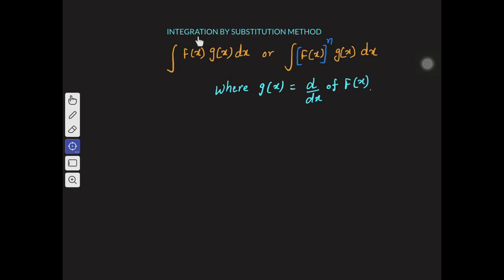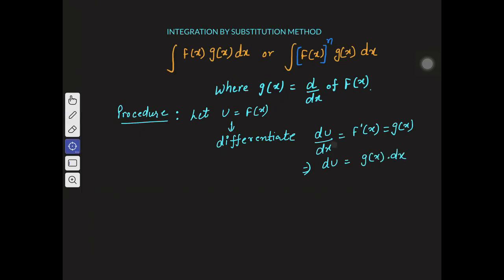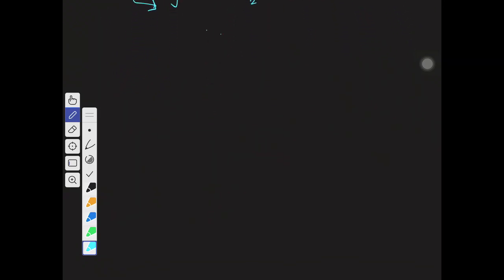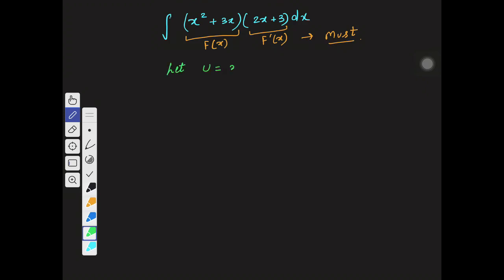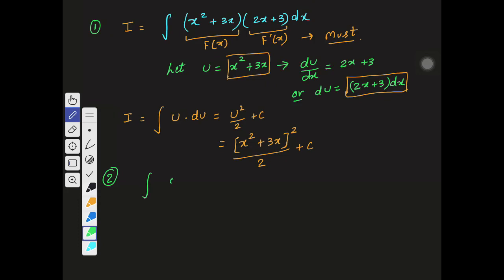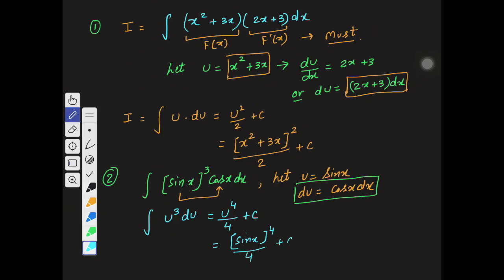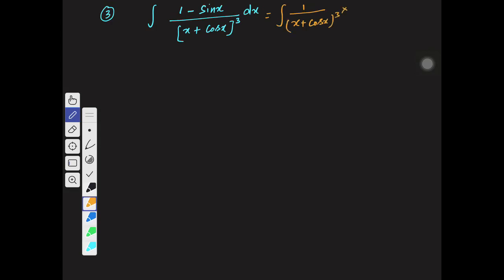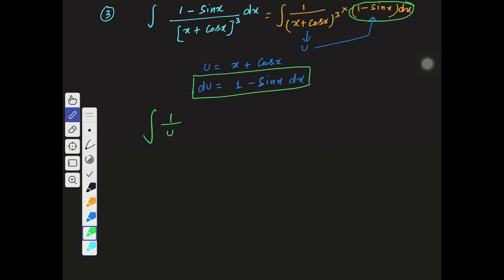Integration by SUBSTITUTION Method Part 1 (Desmos Activity Link in Descriptions)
Integration by Substitution Part 1 Video.
Teachers can assign this Activity:
Desmos Activity for Integration by Substitution